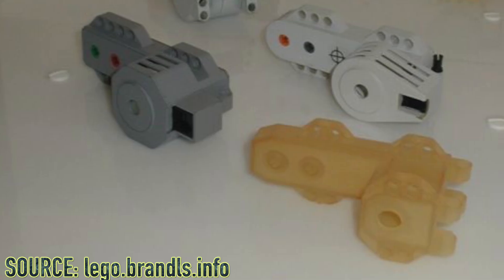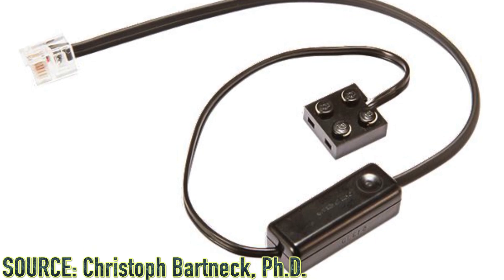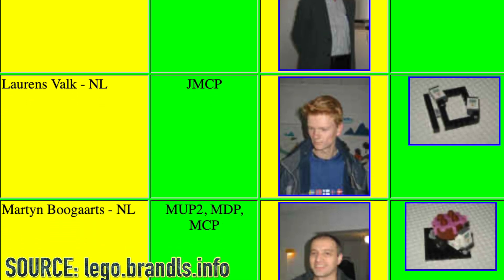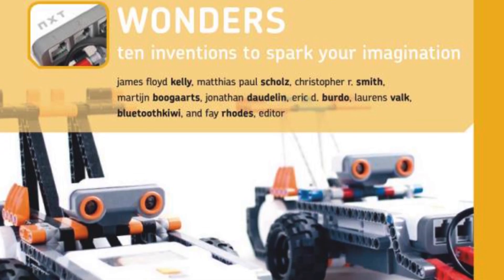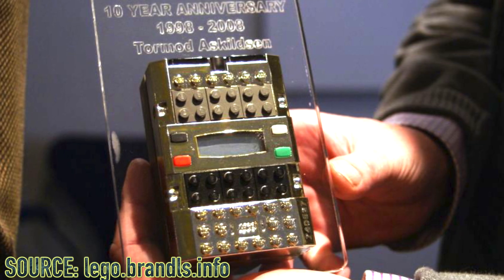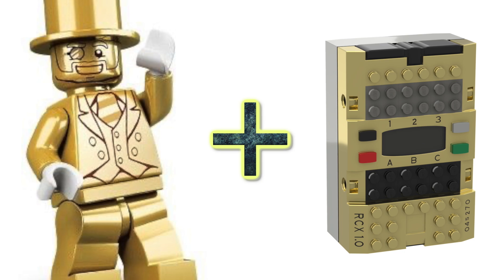5 Unreleased LEGO Electronics (Extremely Rare)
Today, I present the single rarest and unreleased LEGO electronics. Some of these are prototypes, while others were handed out as awards to select few people. Did you know, that there was even a gold version made of the LEGO Mindstorms NXT? There were only 30 units made! The story behind the gold NXT is fascinating!